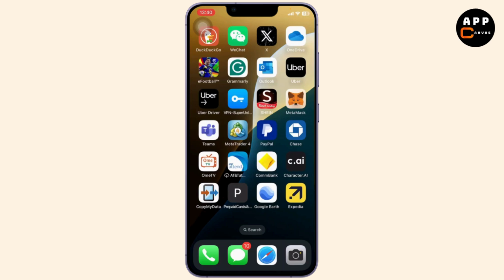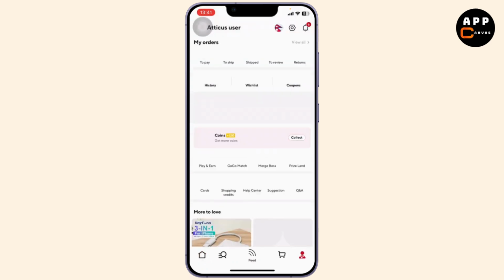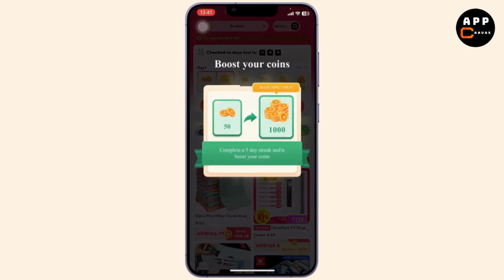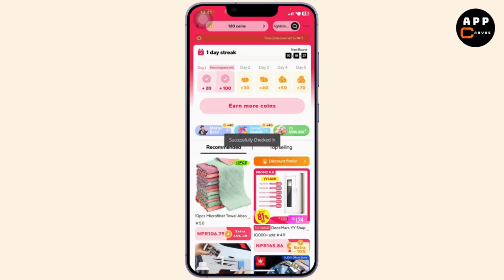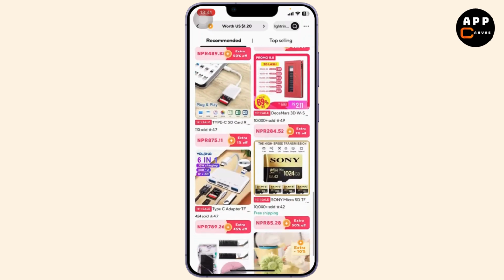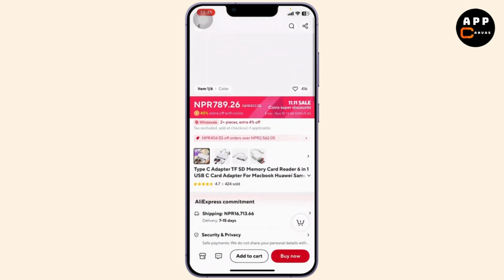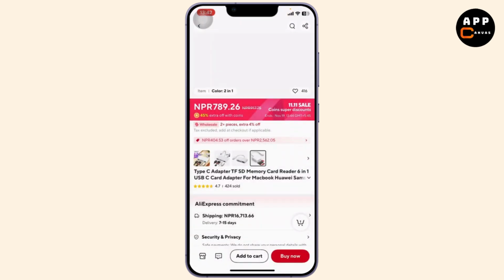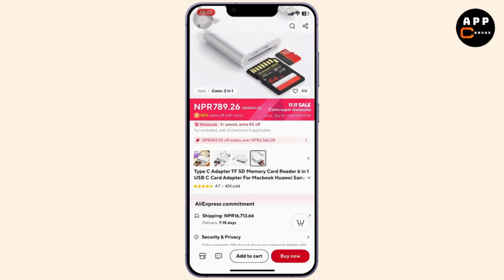How to Use Coins on AliExpress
Learn how to easily use your AliExpress coins and save on your next purchase with this step-by-step guide! Whether you’re wondering how to redeem coins for coupons or how to use them in the AliExpress app, this tutorial will walk you through the process.

In this video, you’ll discover how to use your AliExpress coins, including how to redeem them for discounts, apply them to your orders, and more. Plus, we’ll show you how to maximize your coins in 2024.

0:25 Step 1: Accessing Your AliExpress Coins
0:50 Step 2: Redeeming Coins for Coupons